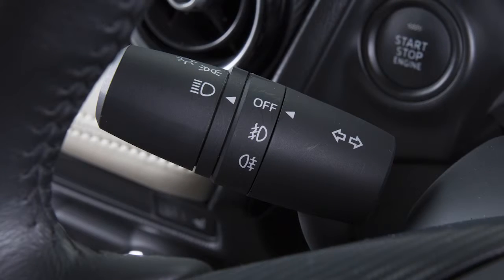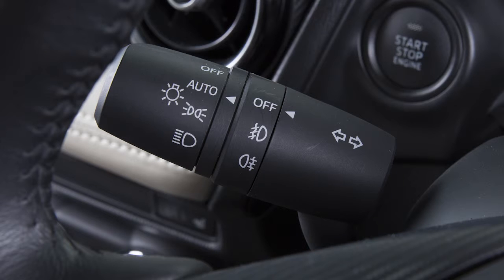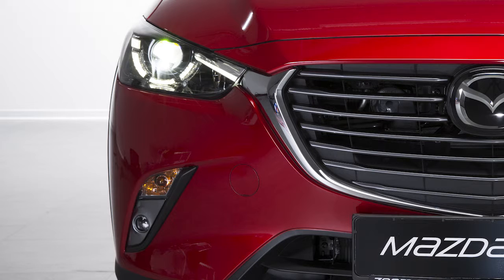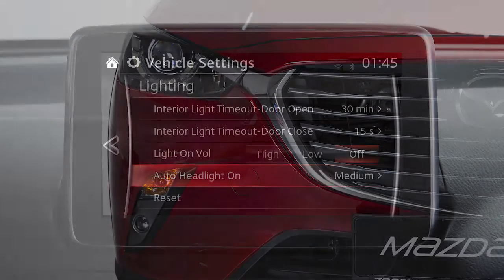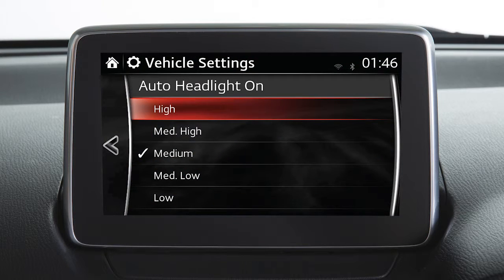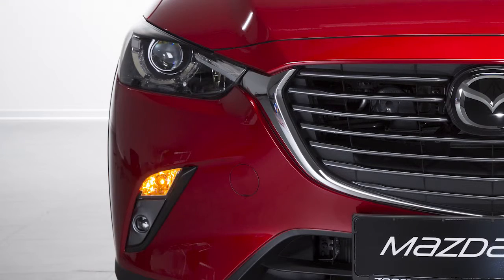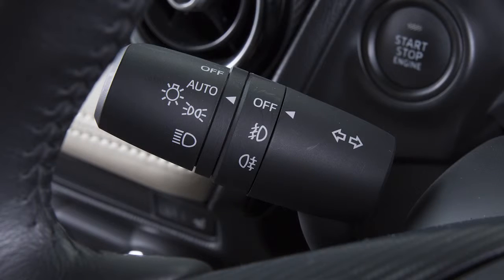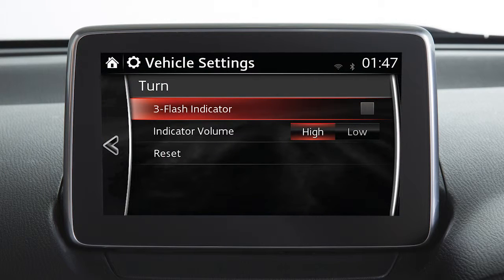CX3 Mazda Vehicle Lights